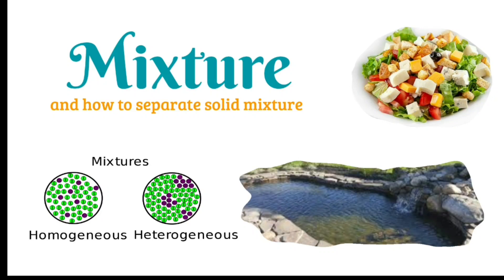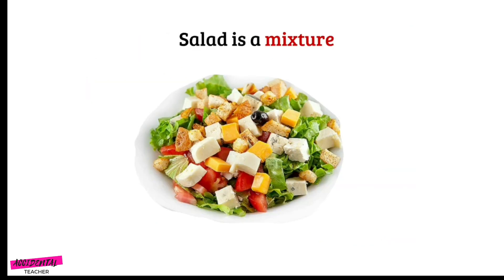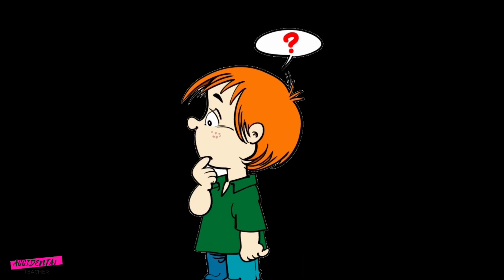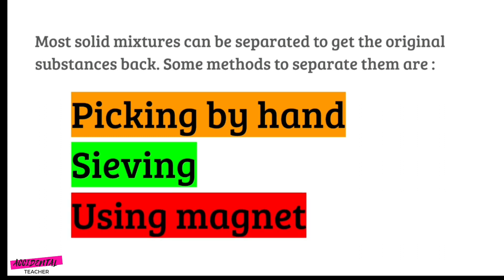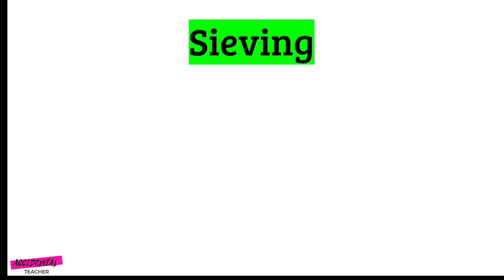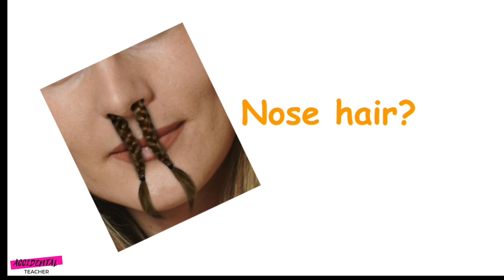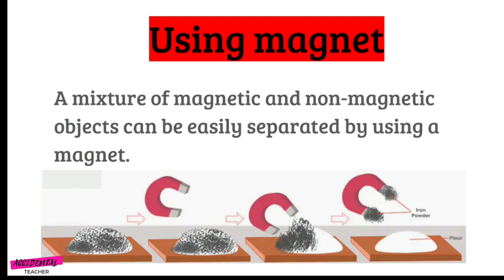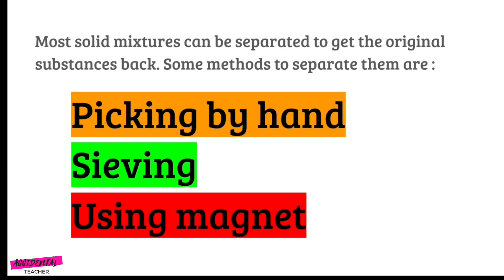ScienceClass - Mixture and How to Separate Solid Mixture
This video is a home learning lesson material about mixture and How to Separate Solid Mixture for Primary classes level.